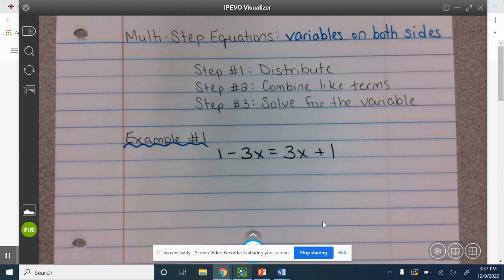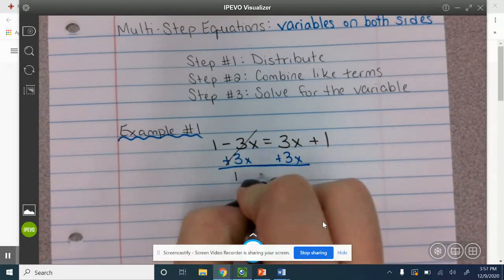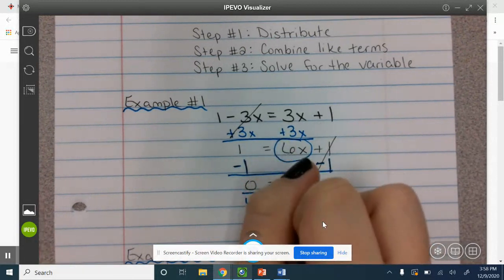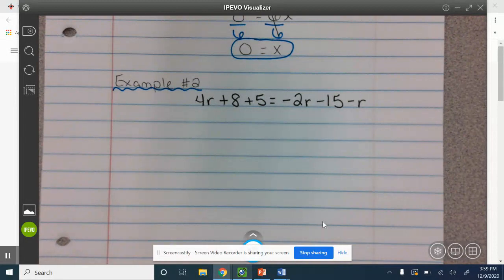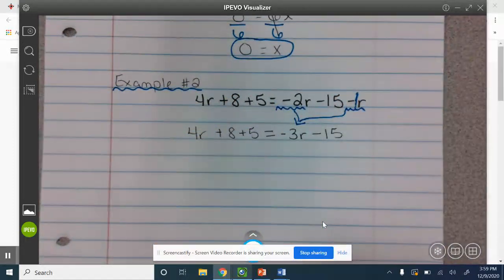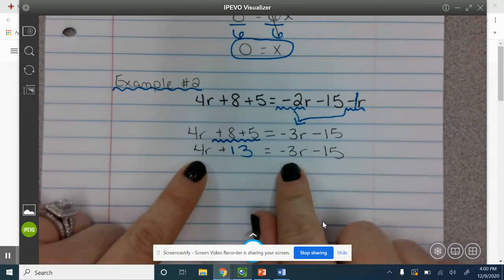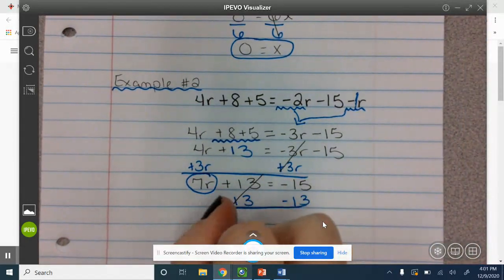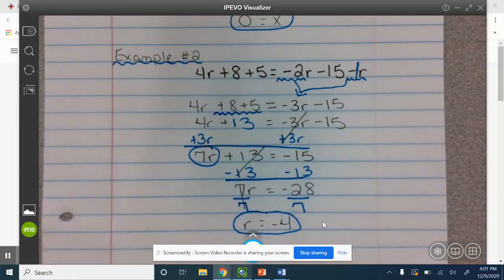Multi-Step Equations: Variables on Both Sides Part 2